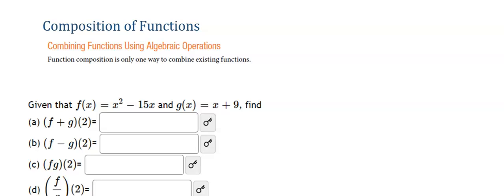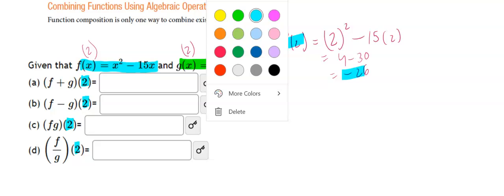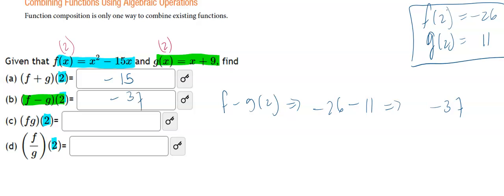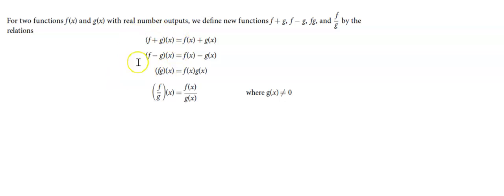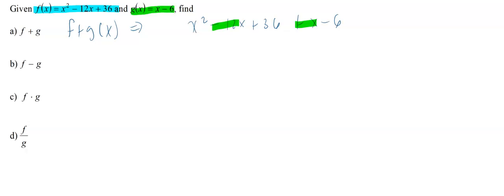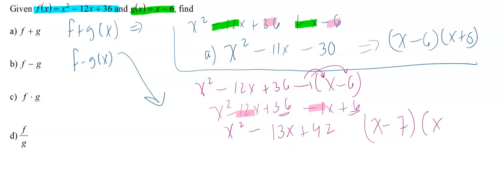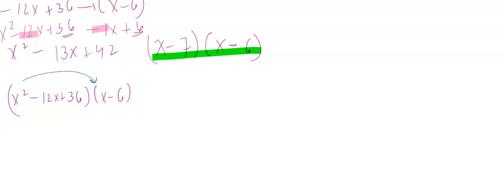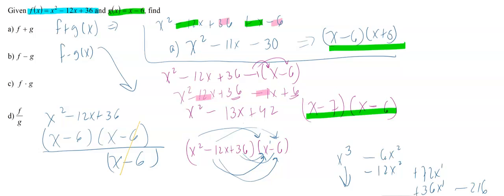M99 3 4 Composition of Functions Overview Part 1